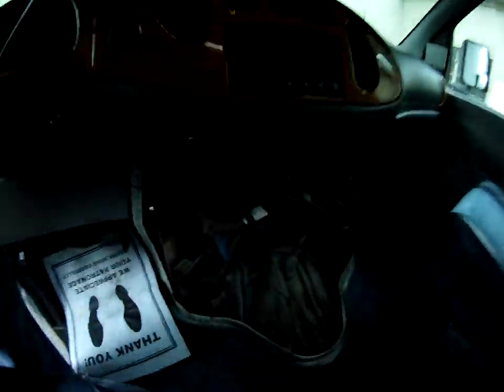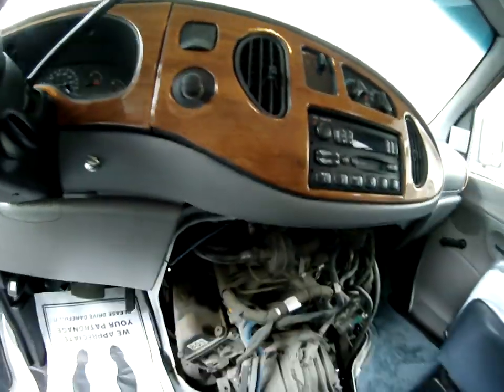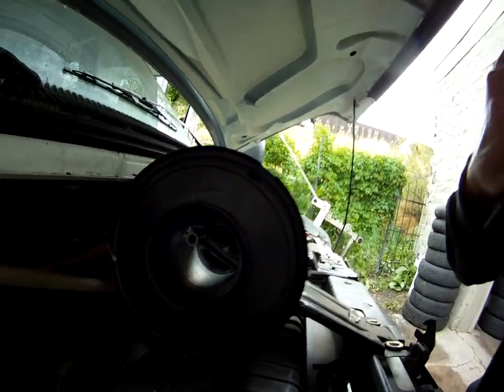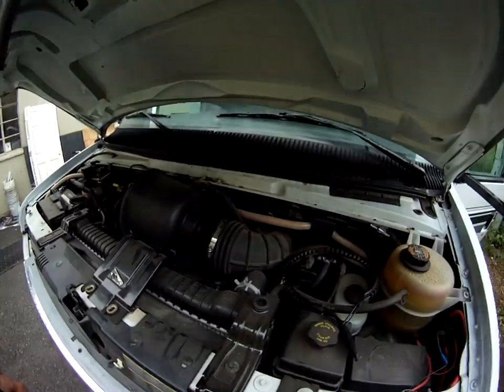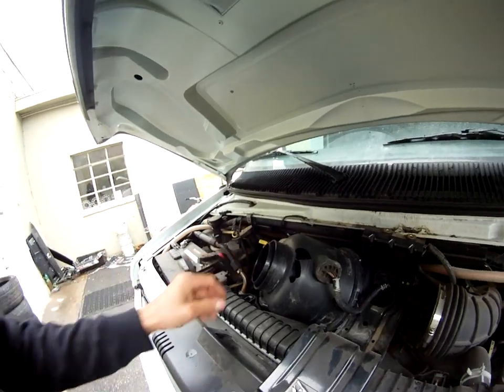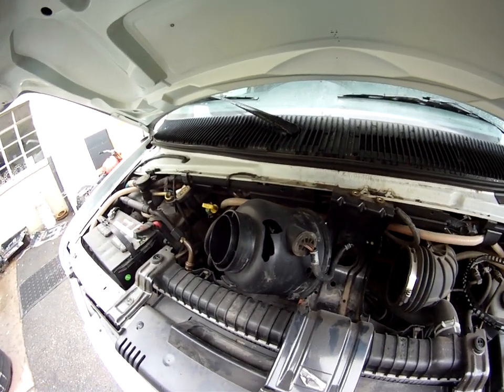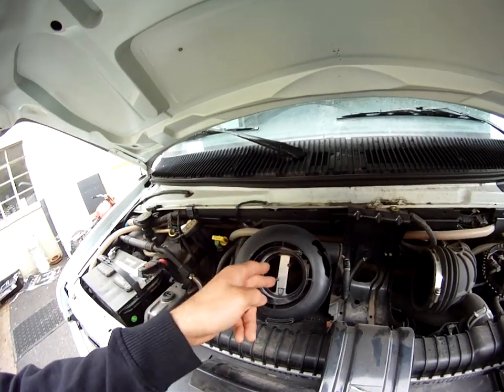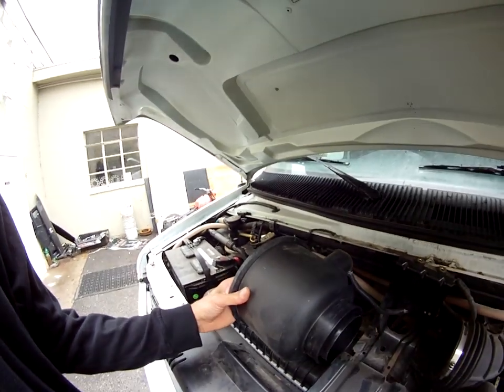P0171, P0174 Codes - GoPro Lesson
Lean codes on a Ford E-Super Duty.  6.8L V10 engine.   Usually it is a typical air leak, or mass-airflow sensor on these Fords.  Sometimes, its an intake manifold gasket leak, but not usually.
  You really need a scan tool, not a code reader, to help in diagnosis of codes like these.  You need to be able to watch the live "datastream" on the scanner.  That is what the PCM is seeing.